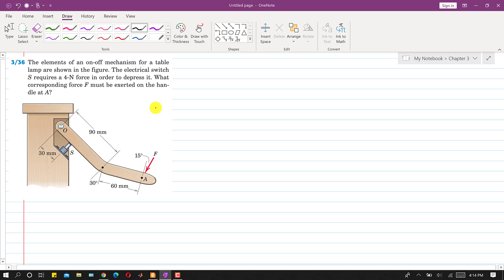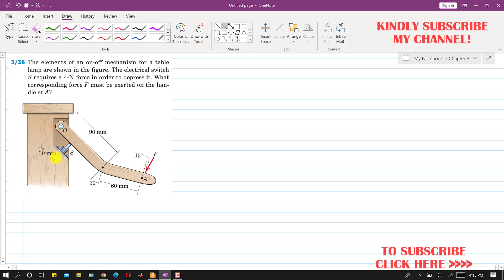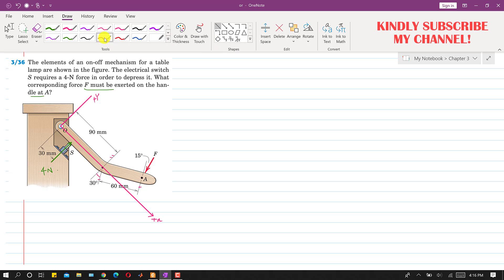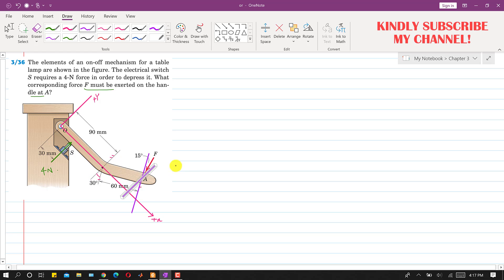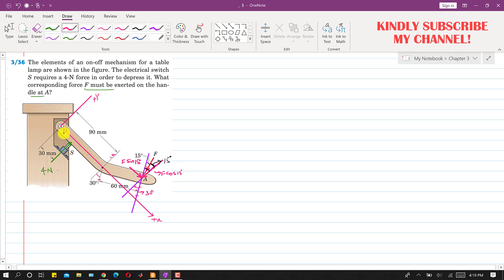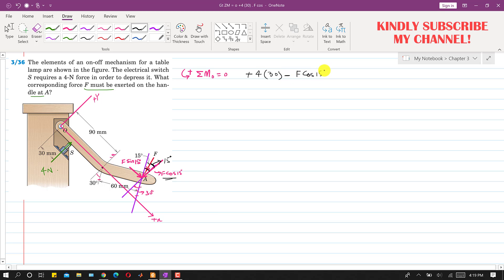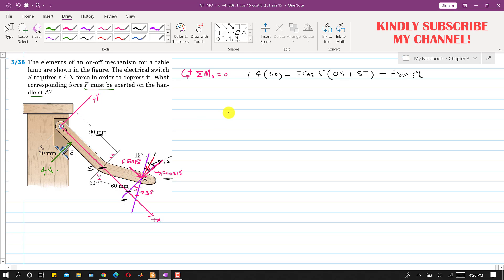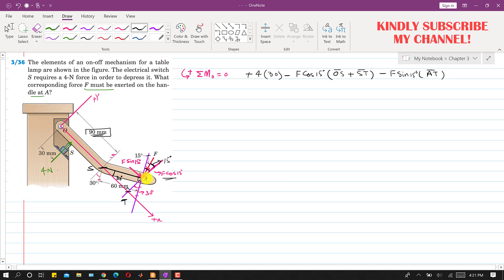Engineering Statics | P3/36 | 2D Equilibrium | Chapter 3 | 6th ed | Engineers Academy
3/36 The elements of an on-off mechanism for a table lamp are shown in the figure. The electrical switch S requires a 4-N force in order to depress it, What corresponding force F must be exerted on the handle at A?